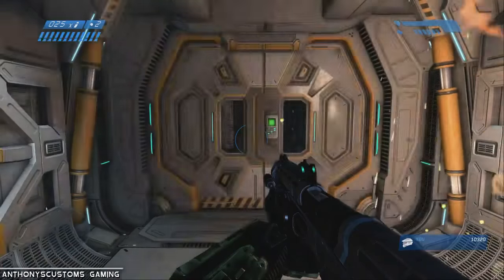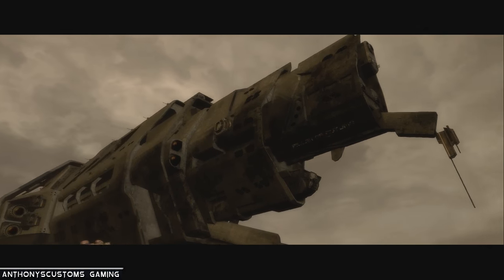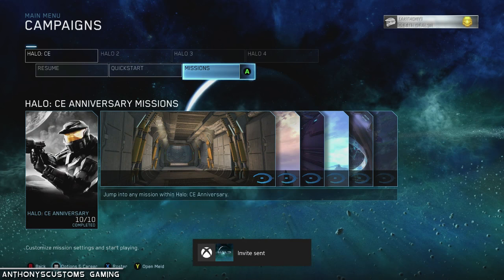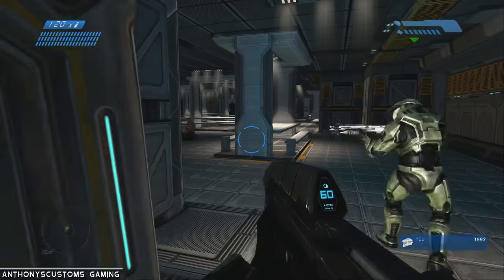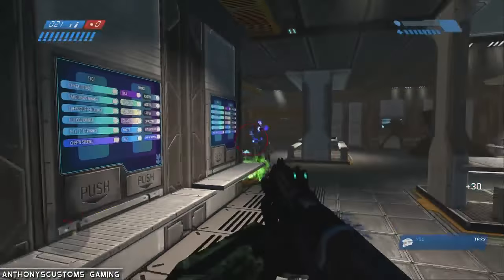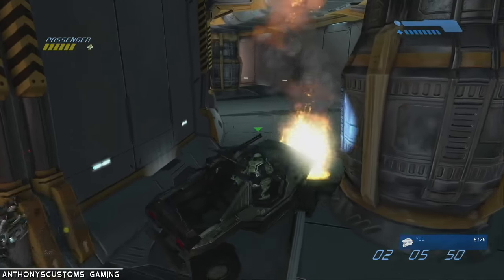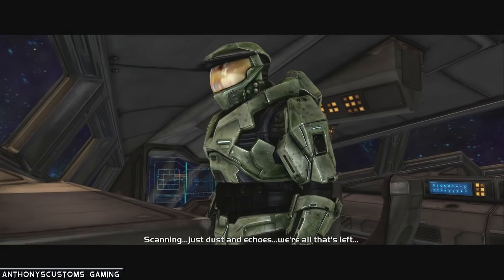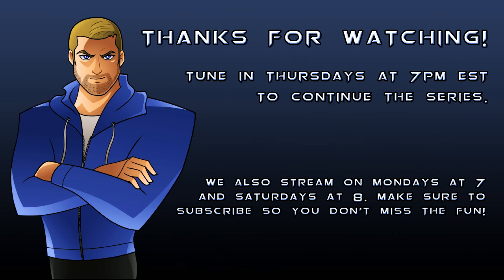Halo: The Complete Series | Let's Play | Part 10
The Maw.  Master Chief and Cortana race against the clock and the Flood to set off a chain reaction to destroy the Halo weapon.  Tune in Thursdays at 7pm EST to continue the Great Journey!